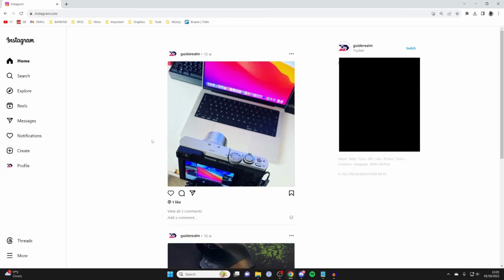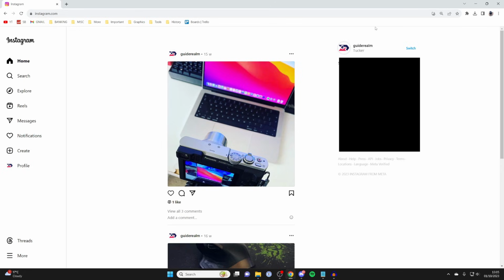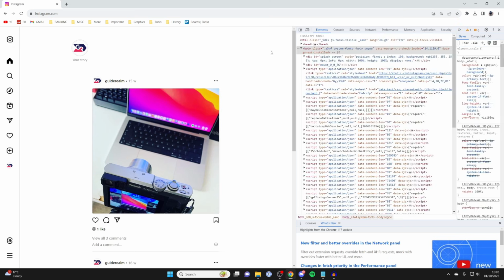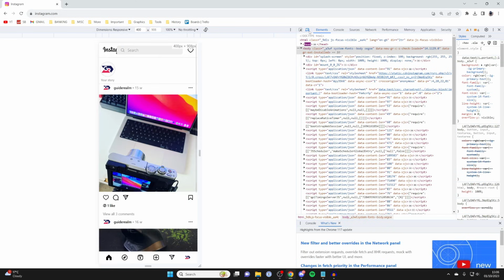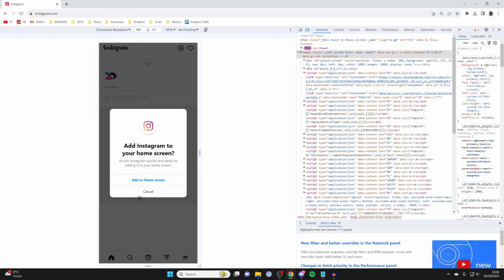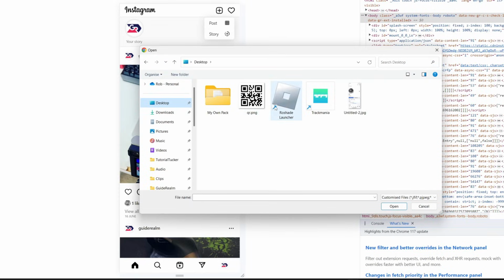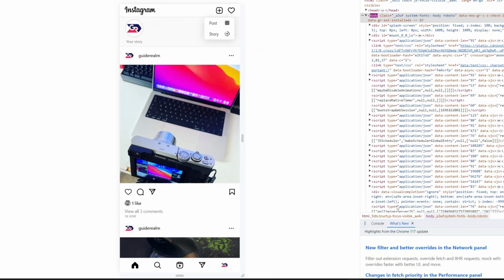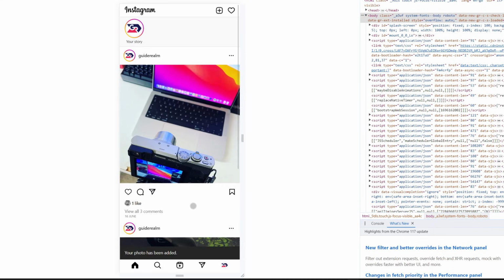How To Post Story On Instagram From PC - Full Guide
Learn how to post story on instagram from pc or computerhow to post on instagram from computer in this video.

GuideRealm